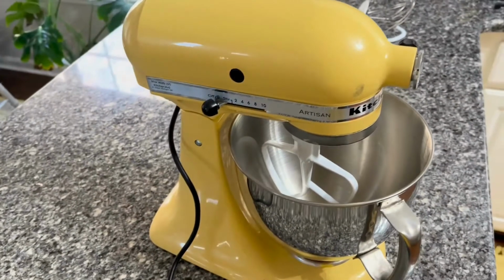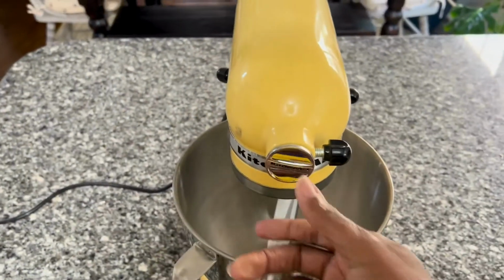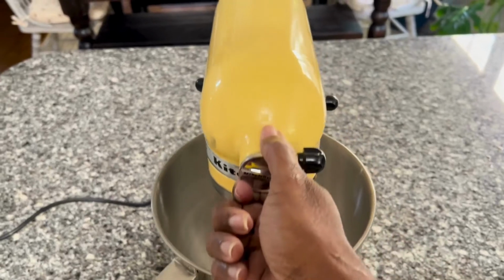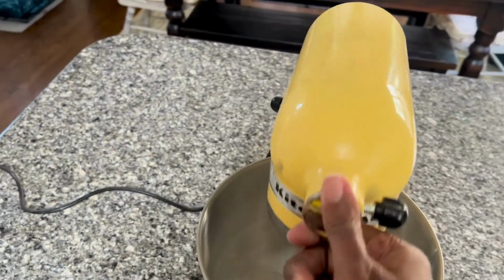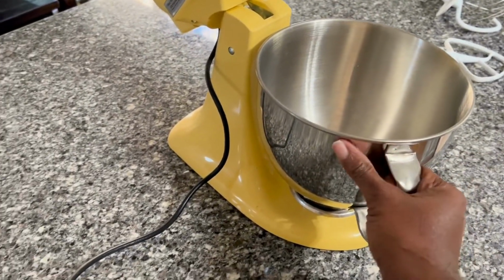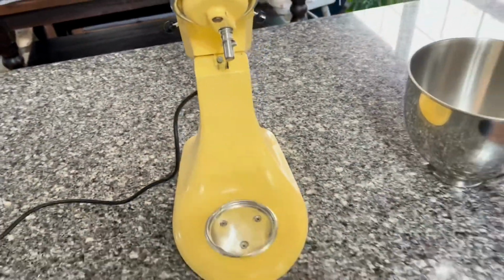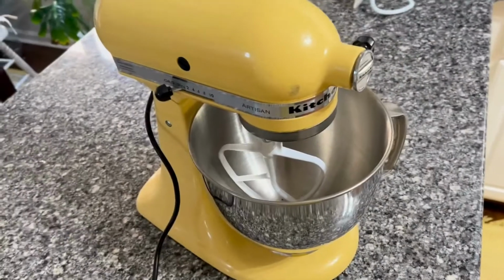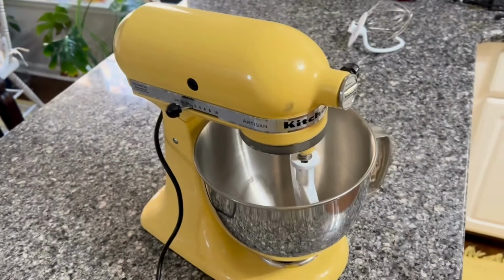Unlocking KitchenAid's Mixer Secrets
Best KitchenAid Artisan Series 5 Quart Tilt Head Stand Mixer Hands-on Review

Choose from over 20 different colors of the KitchenAid Artisan Series Tilt-Head Stand Mixer for the one that perfectly matches your kitchen design or personality.

Easily make your favorite cakes and multiple batches of cookie dough with the 5-quart stainless steel mixing bowl with a comfortable handle. With 10 speeds, the stand mixer will quickly become your kitchen’s culinary center as you mix, knead, and whip ingredients with ease.

And for even more versatility, the power hub fits optional attachments from food grinders to pasta makers and more.

Built to take it all on with the durable and built-to-last metal construction, and 59 touchpoints around the mixer bowl for great mixing results.

5 Quart Stainless Steel Bowl with comfortable handle for small or large batches, to mix up 9 dozen cookies* in a single batch. Dishwasher safe. *Using the flat beater; 28g dough each.

Easily add ingredients with the tilt-head design, because you'll have better access to the bowl - lock the head in place while mixing.

10 speeds for nearly any task or recipe, from mixing ingredients together on the stir speed, to whipping cream at speed 8, you'll get thorough ingredient incorporation every time.

Match your style with over 20 colors available. Choose from a full palette of color options to best match your style and personality.

Choose from all the color options to find the one that best matches your style and personality.

The power hub turns your stand mixer into a culinary center with more than 15 optional attachments available.

Amazon Walmart

Check out this quick unboxing video of the KitchenAid **tilt head stand mixer**! The reviewer found the **kitchenaid mixer** to be heavy duty and durable. This **stand mixer** can do just about any mixing task and this is a great **kitchen aid** to have. Also, be sure to check out the **kitchenaid artisan**.